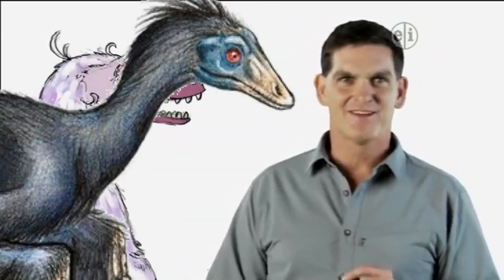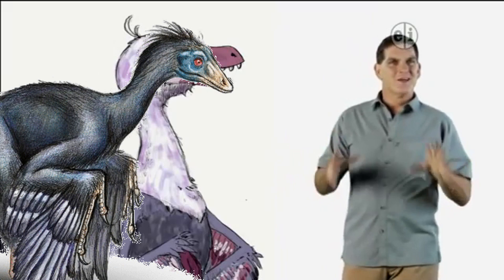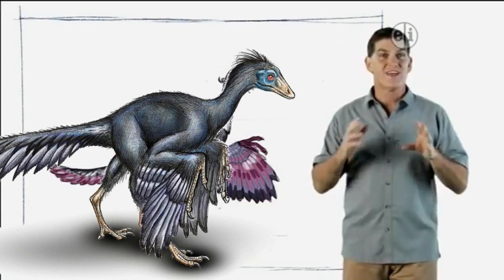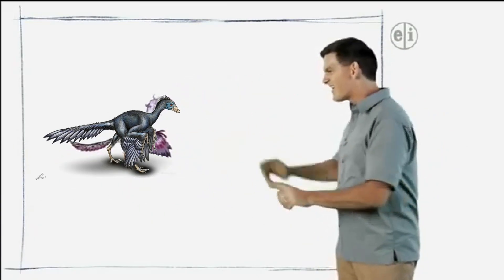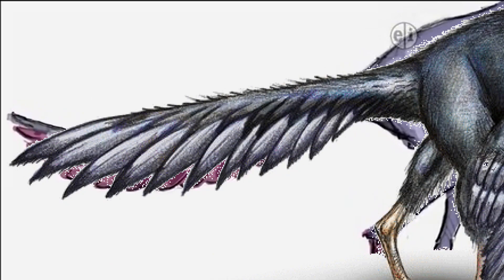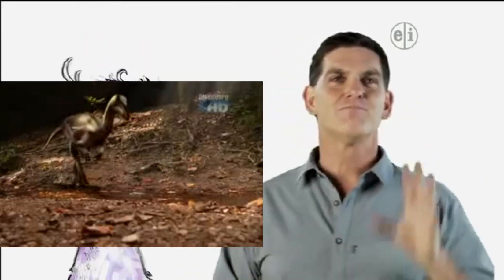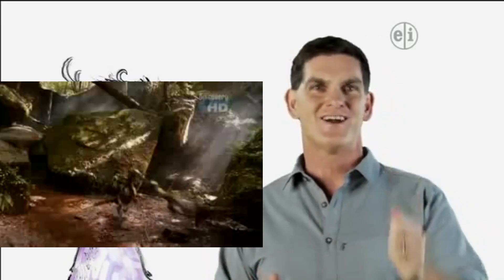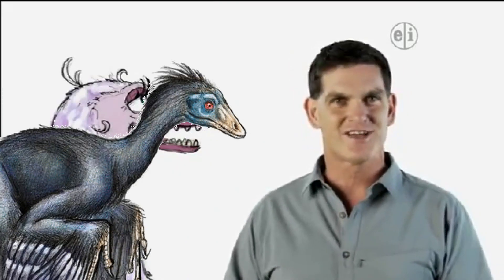Dinosaur Discoveries Archaeopteryx